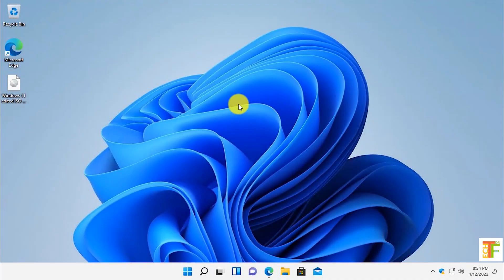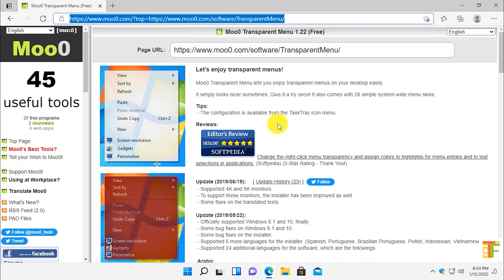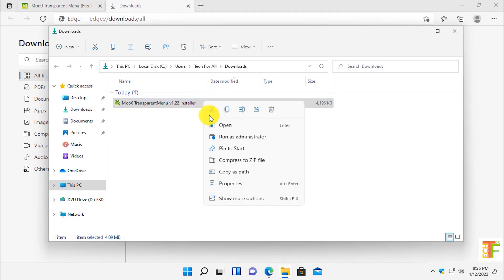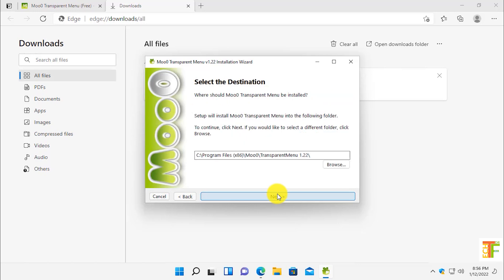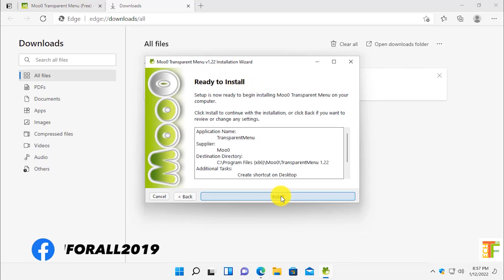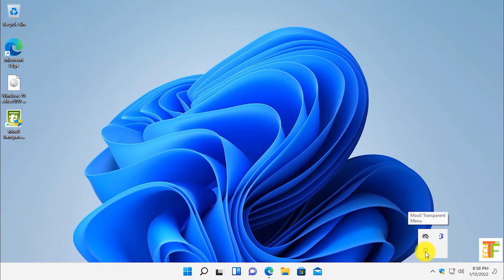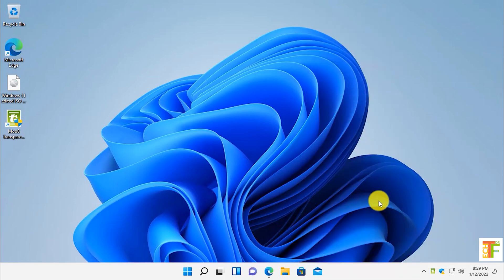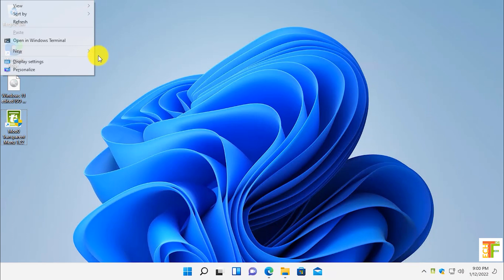How to make Windows 11 context menu transparent (Glass Effect on Right Click Menu)?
Hey Guys!
In this video, I will show you guys how to make the right click menu or context menu transparent in Windows 11.